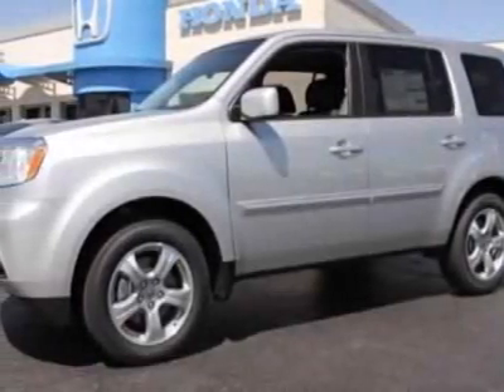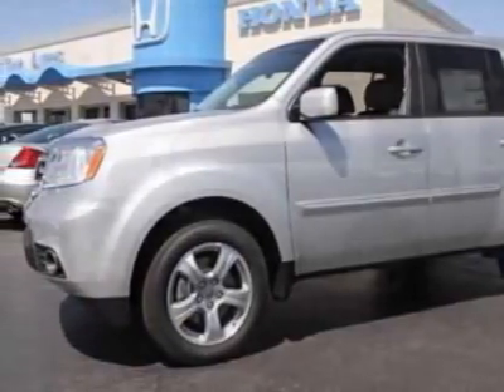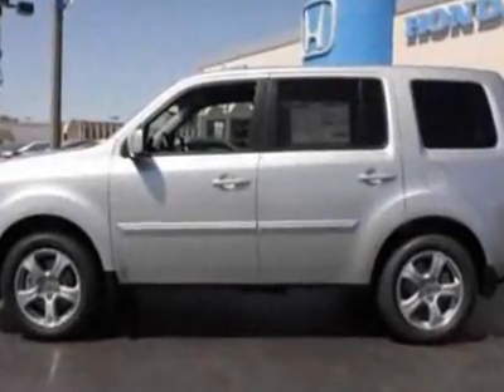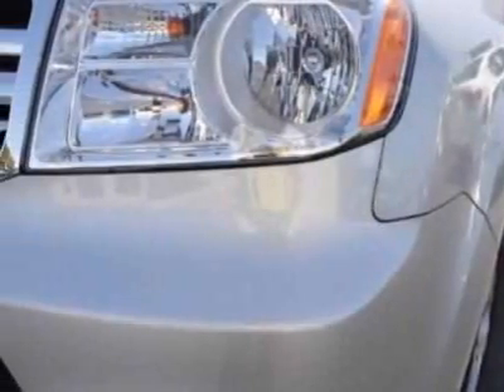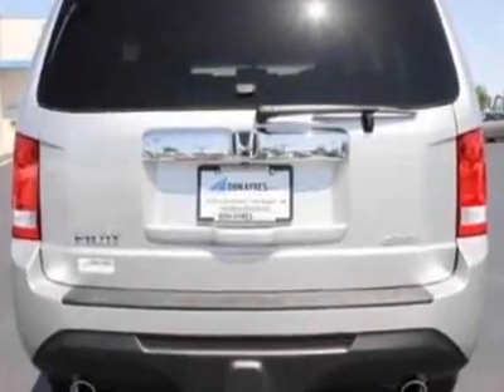2012 Honda Pilot 4WD 4dr EX-L SUV - Fort Wayne, IN